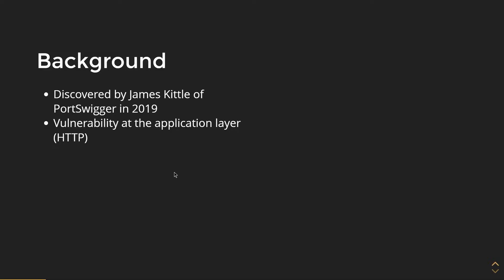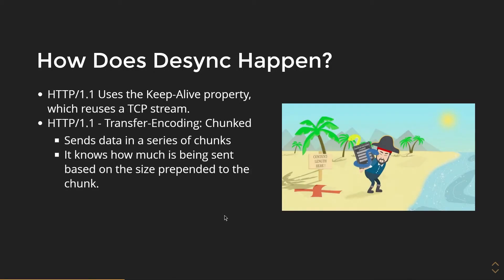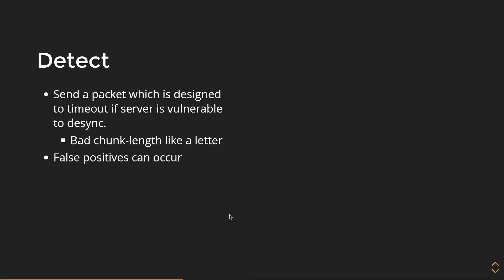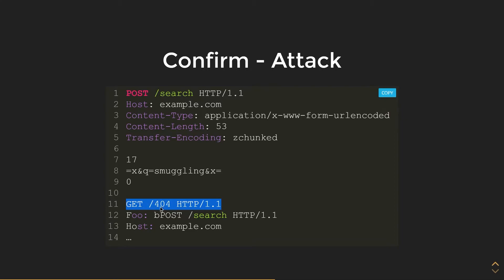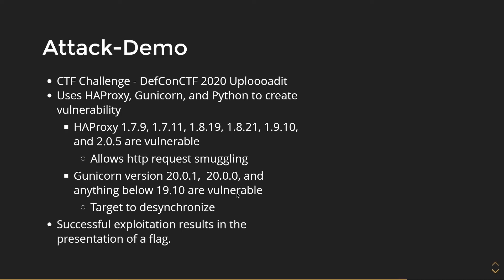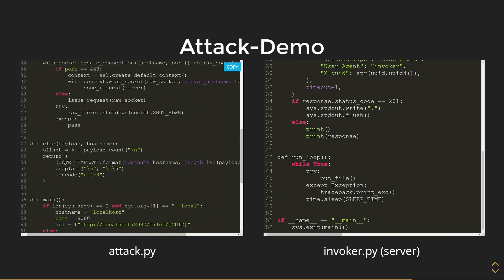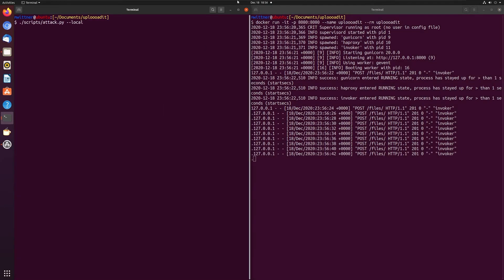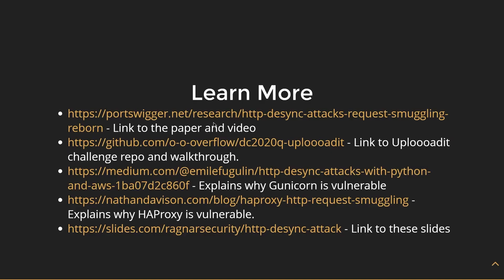Http Desync Attack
This is an introductory video about http desync attack that James Kittle from Port Swigger discovered.